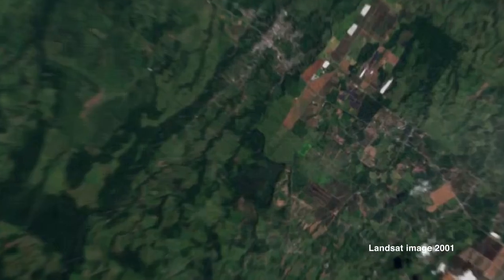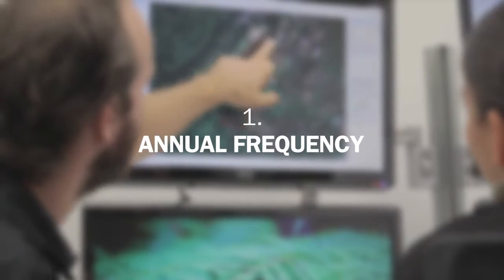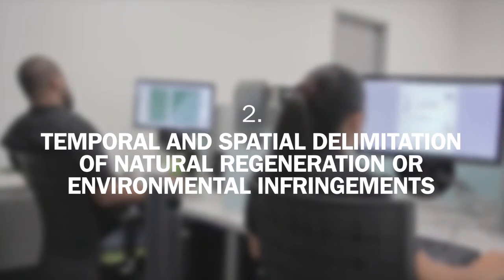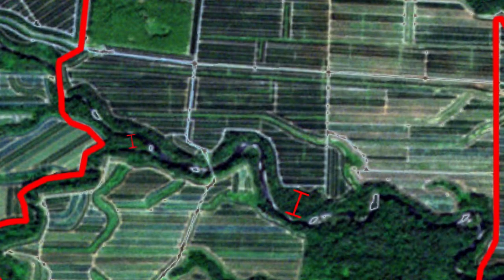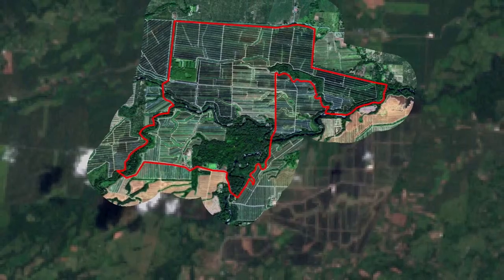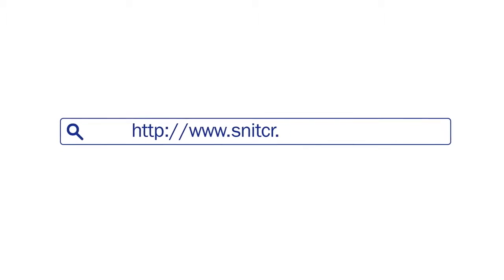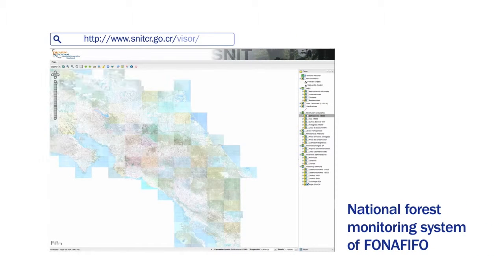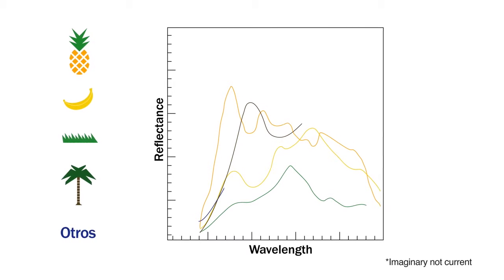Land Use Change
PRIAS Laboratory is part of the MOCUPP Project, a land use change monitoring system fo productive landscapes of Costa Rica.